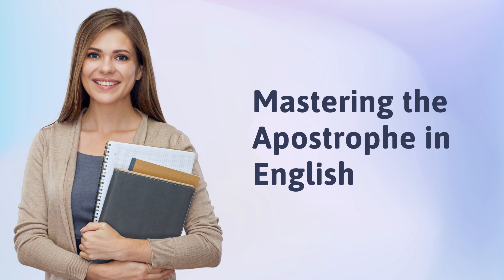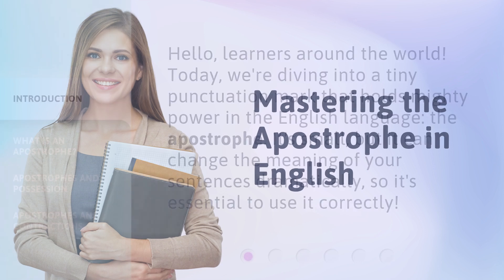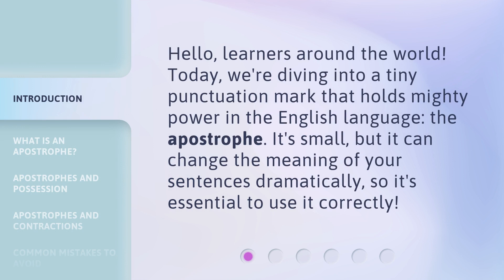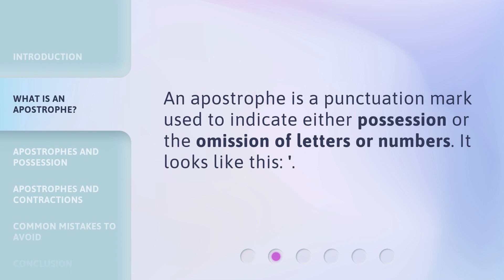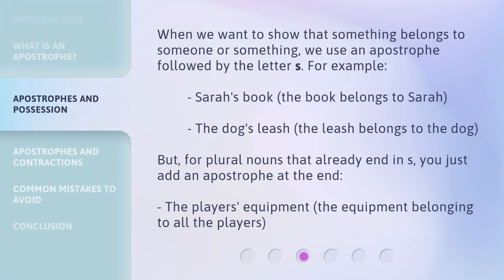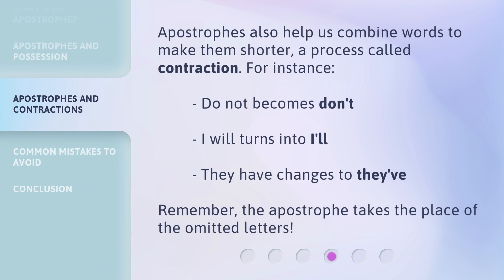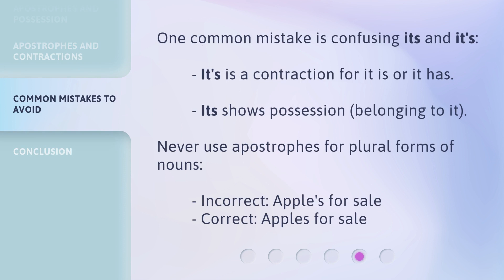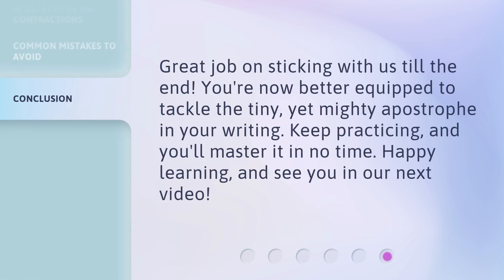Mastering the Apostrophe in English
Mastering the Apostrophe: Unlocking the Power of Punctuation • Discover the might of the apostrophe in the English language and learn how to use it correctly. From indicating possession to creating contractions, this video will guide you through the essential rules and common mistakes to avoid. Master the art of the apostrophe and elevate your writing skills!

00:00 • Introduction - Mastering the Apostrophe in English
00:26 • What is an Apostrophe?
00:38 • Apostrophes and Possession
01:08 • Apostrophes and Contractions
01:29 • Common Mistakes to Avoid